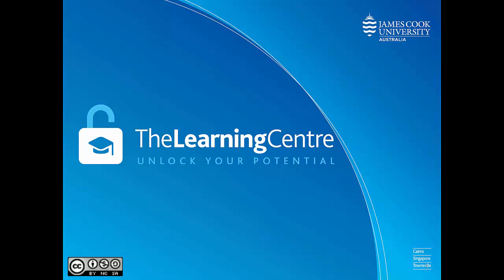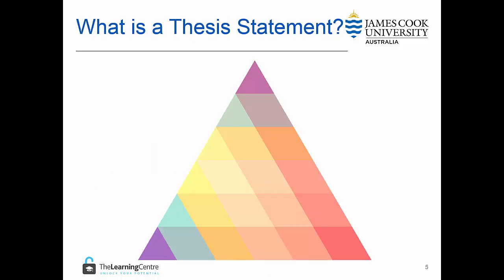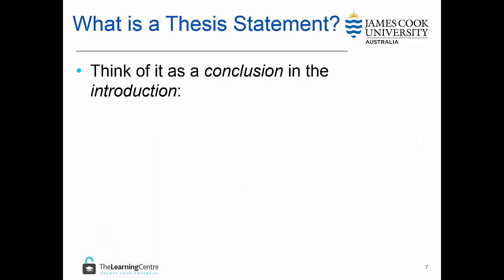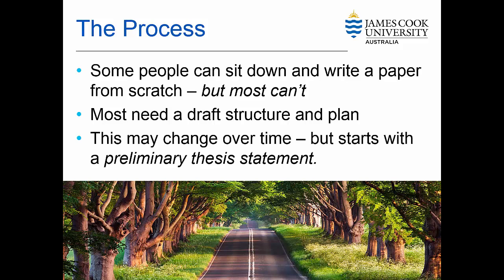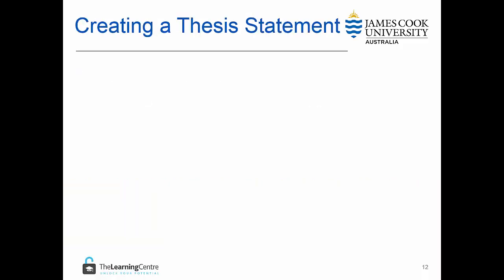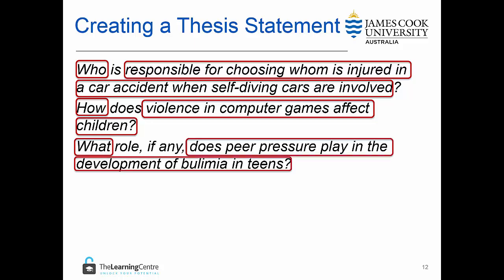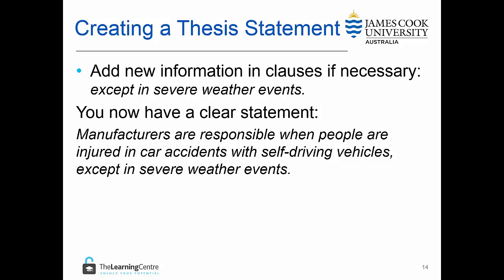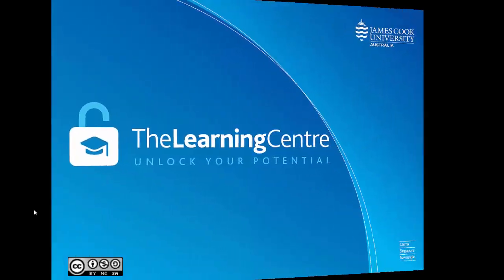Researching Basics 3 - Developing a Thesis Statement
This short video discusses how to create a Thesis Statement for a short essay. This is the third of a three part series written for Diploma of Higher Education students at JCU.